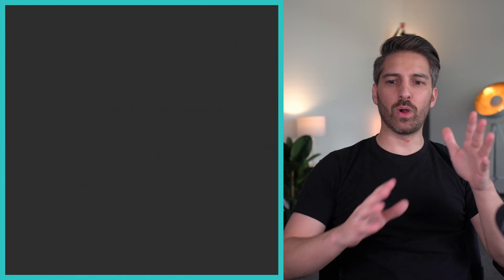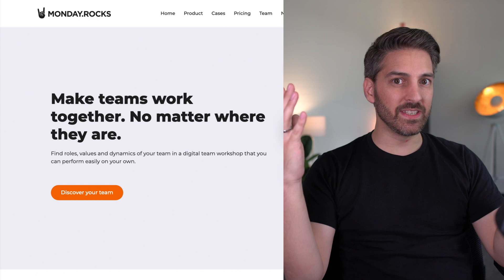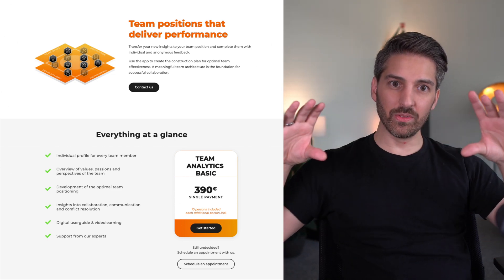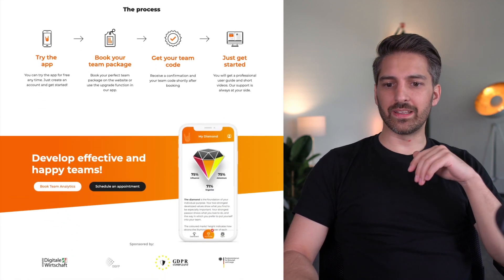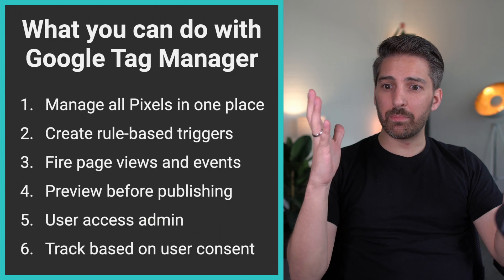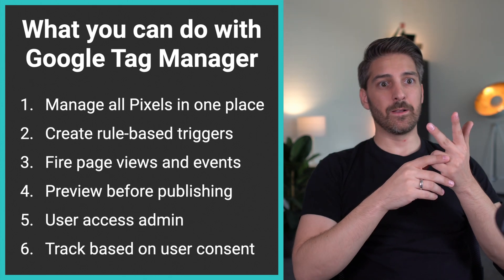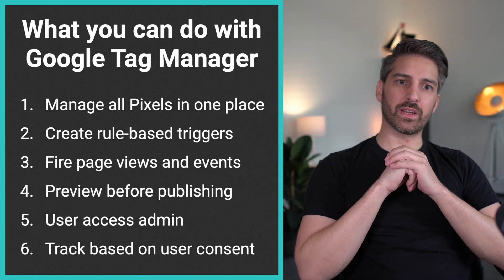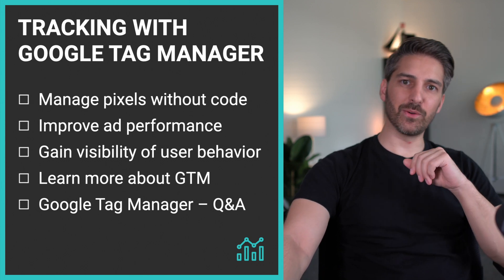Manage your tracking pixels without code with Google Tag Manager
If you want to look at the details in the slides, you can download them

Let's track the whole customer journey with Google Tag Manager who scheduled appointments, wrote emails, got reminders, scheduled calls. Our case study MONDAY.ROCKS is an app for team management in B2B businesses.

Imagine tracking those 10 events, for Google Analytics, Google AdWords, Facebook Pixel, LinkedIn, Twitter… meaning 50 custom tracking events, not even your developer has the time and nerves to setup.
It comes in handy that there is a tool like Google Tag Manager, which allows tracking pixels without coding.

Ben